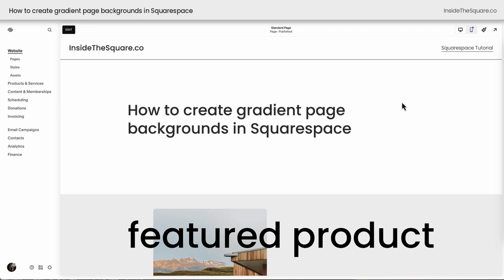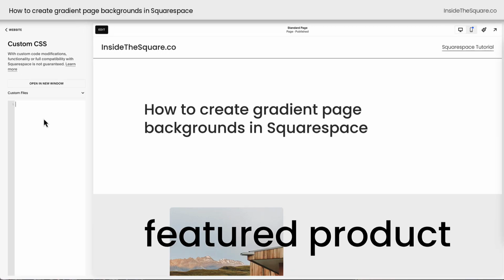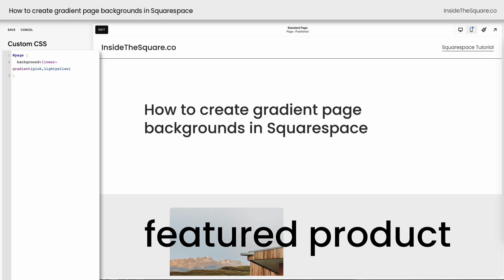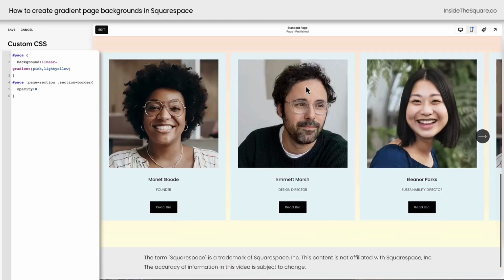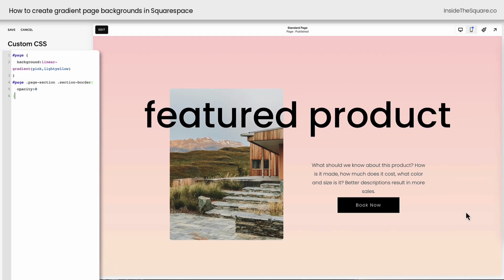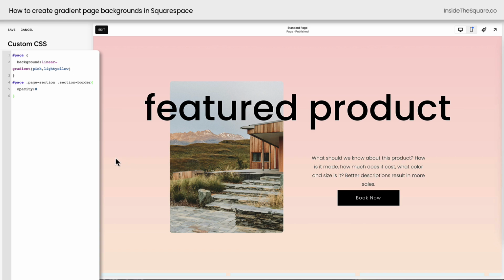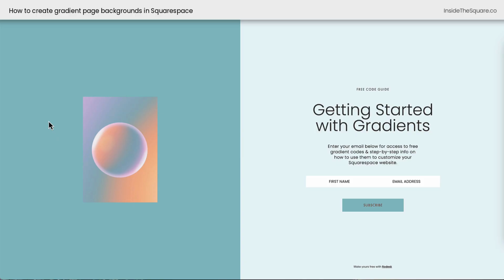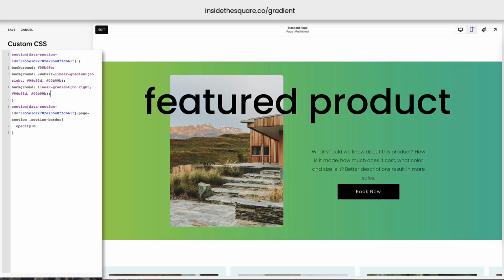How to Add a Gradient Background in Squarespace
Ever wish you could add a cool gradient background to your Squarespace site? In this tutorial, I’ll show you exactly how to do it using a super simple bit of custom CSS. Whether you want a full-page gradient or just a pop of color in one section, this is a fun way to add some extra flair to your design.

In this video, you’ll learn how to target the whole page or a specific section using a data-section ID, plus how to make sure your gradient actually shows up (hint: it’s all about that opacity setting!). I’ve also got a free Chrome extension and a gradient guide to help you customize it even further—links are below the video!

Important Chapters:
0:30 Where to add custom CSS in Squarespace
1:00 Creating a full-page gradient background
1:32 Making section backgrounds transparent
2:00 Applying gradient to a single page section
3:25 Replacing the gradient with a new one from the free guide
3:50 Where to find the codes and extra resources